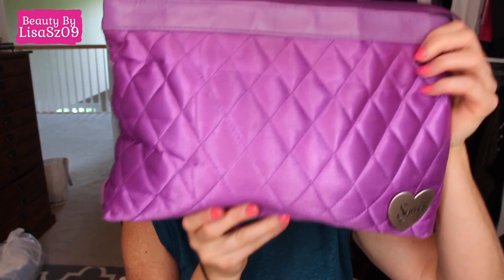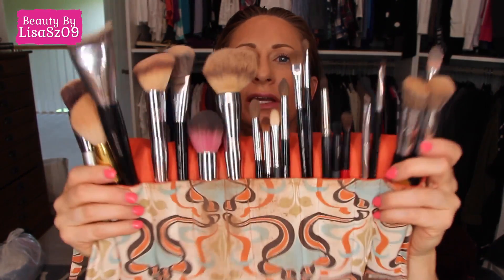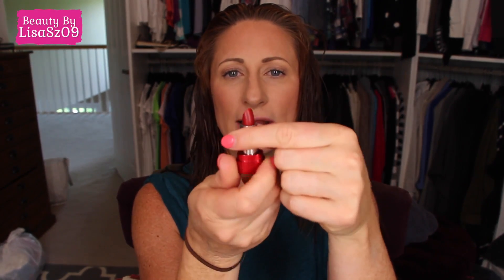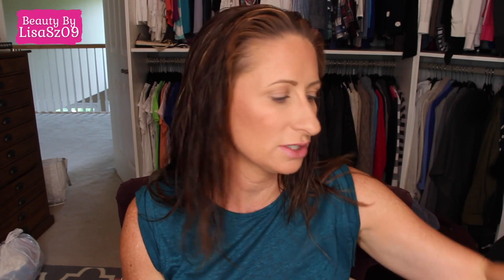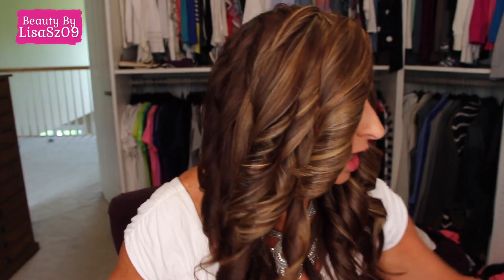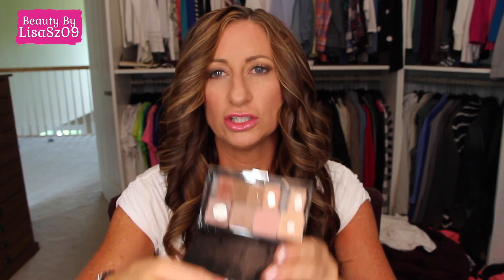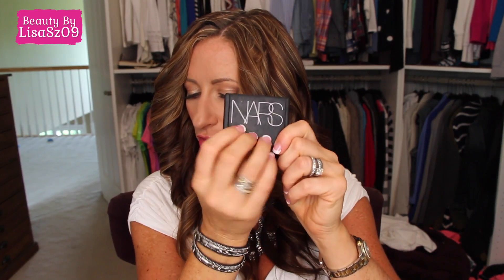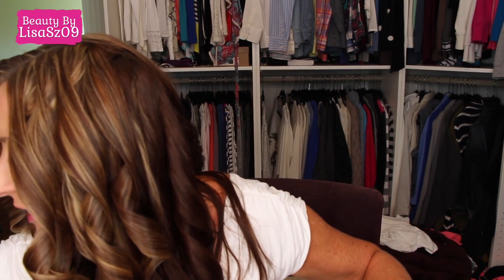What I packed for the summer Makeup LisaSz09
This is a video about what I packed the first time I went to the cape and then again when I left for the cape the next time.  I believe now I even have less at my house with me, because I dont use very much while I am here.

Products mentioned will only be linked once.  If I mention them in the second packing I will have put the link above.

Vita Liberta Bronzer
Lancome Waterproof Concealer
Taret CC Corrector
Laura Mercier Smooth Finish Powder
Urban Decay Naked Powder
Too Faced Semi Sweet Chocolate Bar Palette
Loreal Nudes #1
Hourglass Bronzer
MAC MSF Skinfinish-similar color
Tarte Amazonian Clay Beauty Balm- could not find online
Laura Mercier Highlighter 01
Becca Ombre Nude Palette
Trish McEvoy Palette
MAC Shadows
Mary Kay Shadows
Bare Minerals
NARS Duo
Too Faced Melted Nude
Estee Lauder Double Wear Stay in Place Liner
NARS Concealer
MAC Lip Liner
Giorgio Armani Luminious Silk Foundation
Shiseido Sun Protections liquid
Peter Thomas Roth CC Cream
Buxom Gloss
NARS Satin Lip Pencil
Laura Mercier Paint Wash
Lancome Rouge iN love Lipstick
Benefit Gimmee Brow
Marc Jacobs Highliner
MUFE Aqua Pencil
NARS Pro Prime
Kat Von D Tattoo Liner
Maybeline Fit Me
Clinique Color Pop Blush
Guerlain Terracotta Jolie Tint
Marc Jacobs Lip Stick
Clinique Color Pop
MUFE Blush Cream

Different items-
Guerlain Perfection
Laura Mercier Cream Contour
Chanel Loose Powder
Shihsieido Sun Protection Powder
Dior Star
NARS Blush
Estee Lauder Bronze Goddess
Urban Decay Shadow
Laura Mercier Pan Liner
Estee Lauder Little Black Primer
Victoria Secret Lipstick-  no longer sold
Hourglass Lipstick
NARS Lipstick
MUFE Lab Shine Gloss- no longer sold
YSL Glossy Stain
Perricone MD no Bronzer

What I am wearing:
Mentioned in video and links above